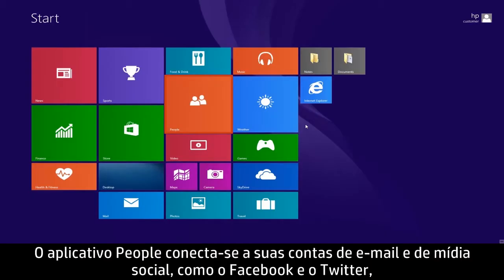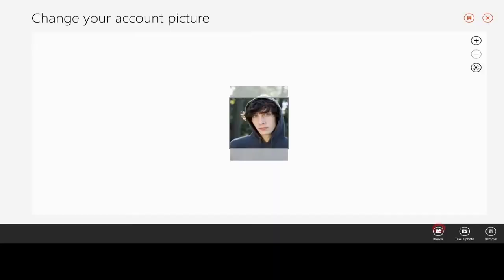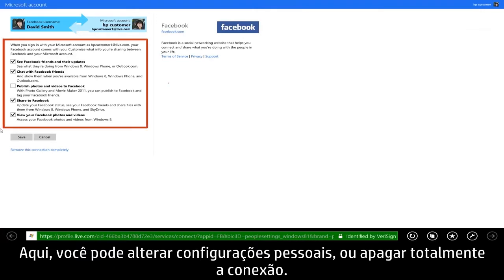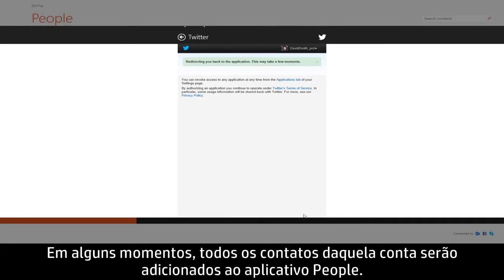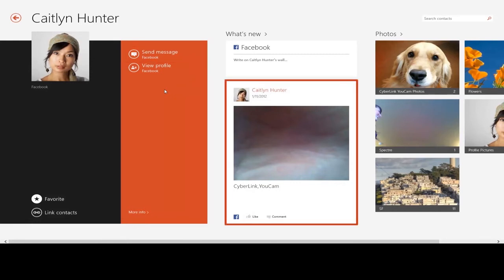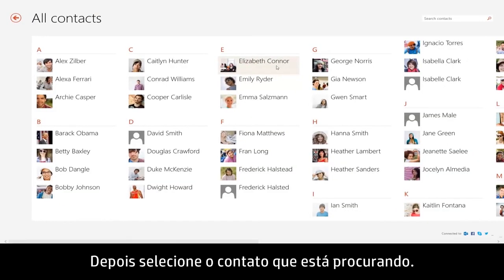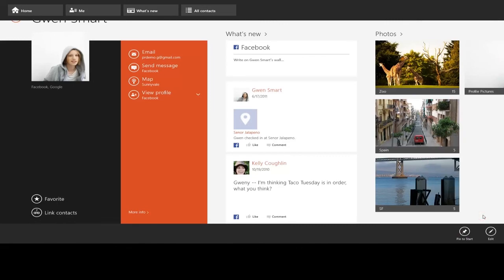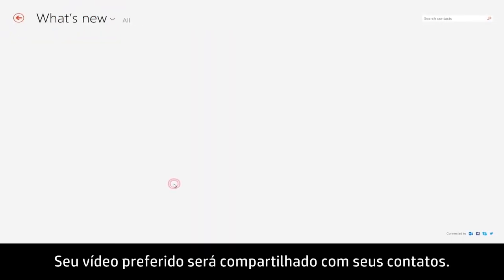Usar o aplicativo People no Windows 8.1 para computadores da HP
Veja como conectar suas contas de e-mail e de mídia social, e como compartilhar conteúdo online rapidamente usando o aplicativo People.